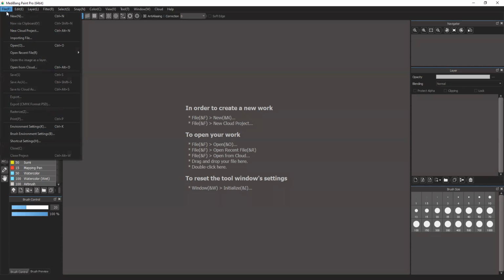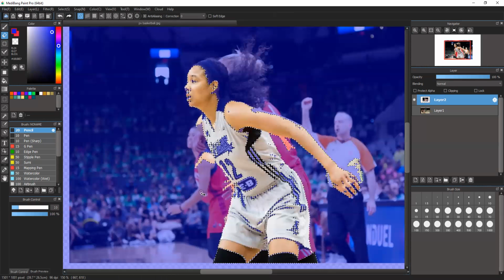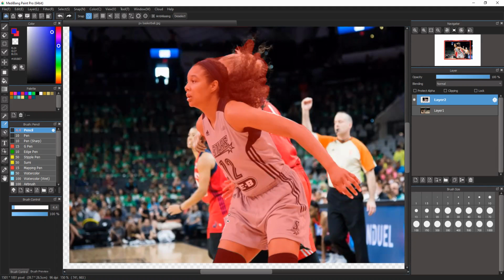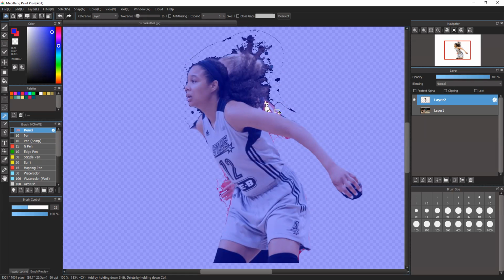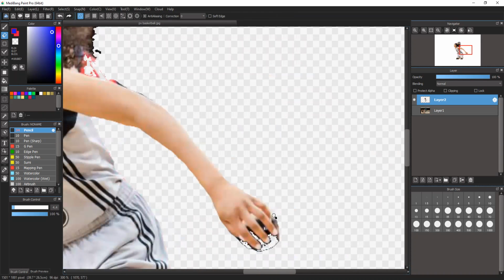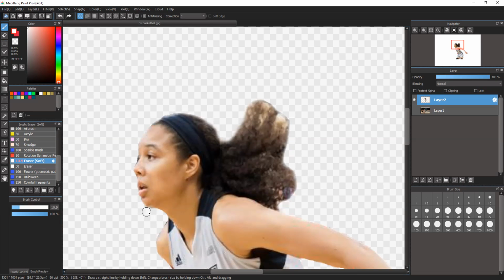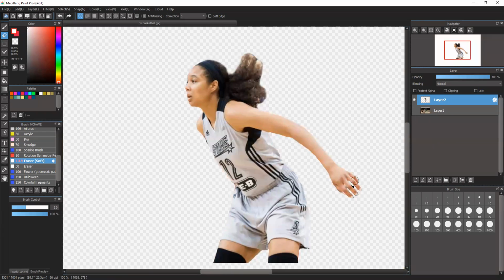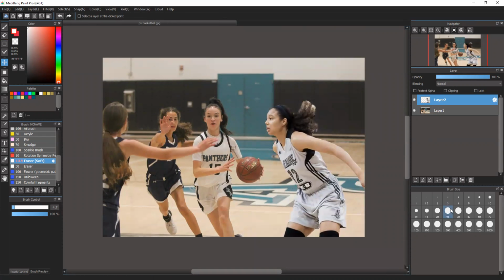Photo Merge Part 1